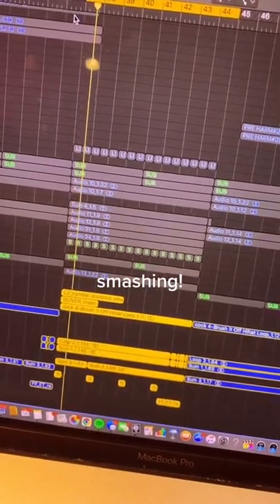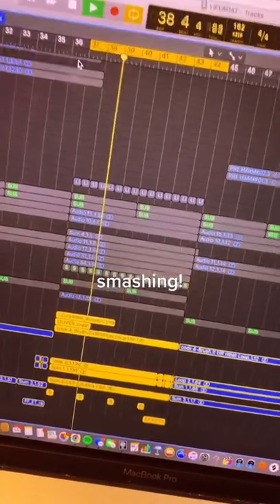HOW WE MADE THE LIFEBOAT'S EMPTY